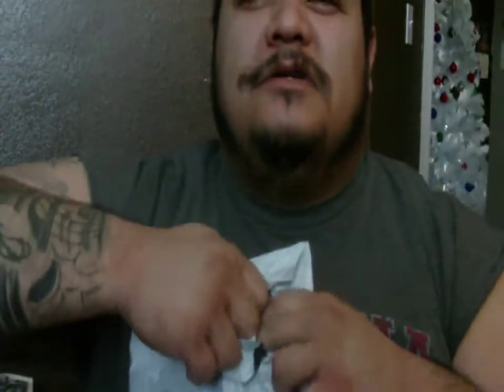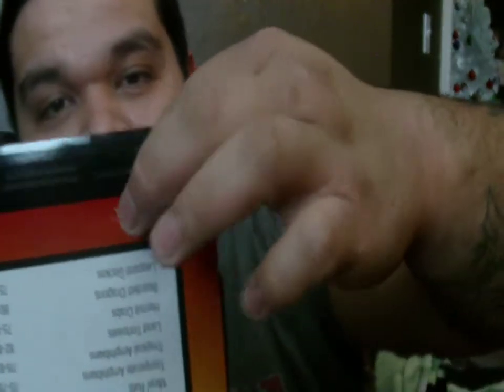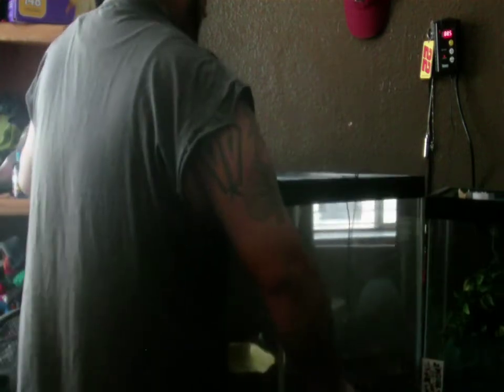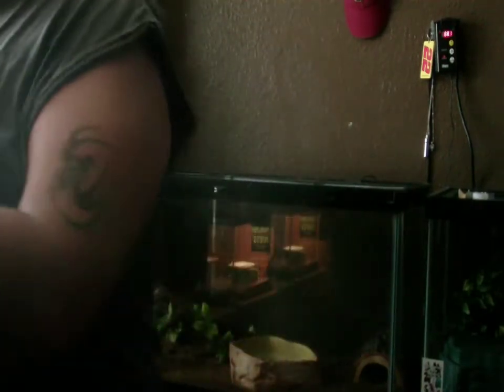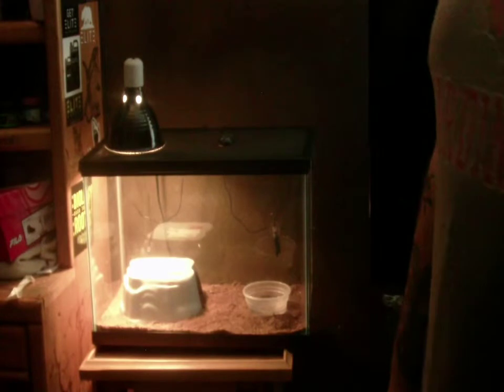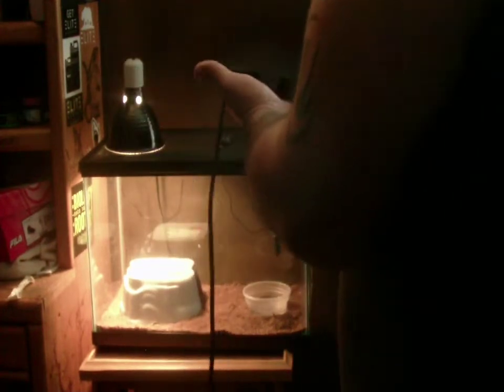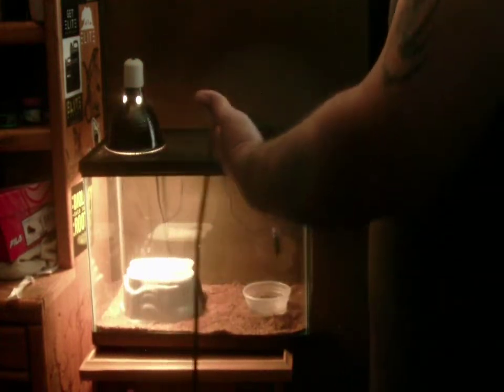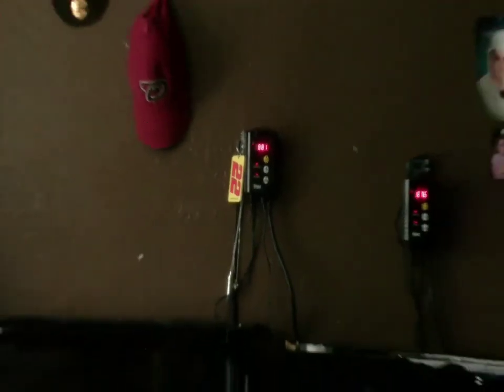Vlog#1 New heat Matt install and ipower heat controller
Heat matt installation and vlog#1